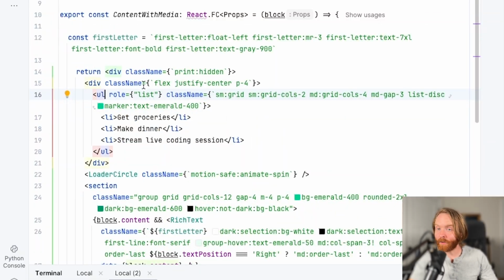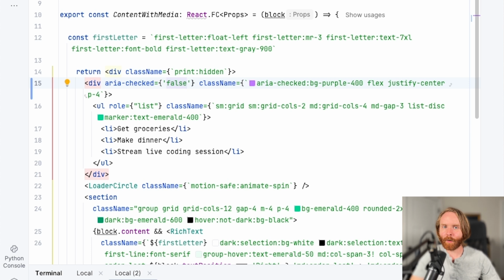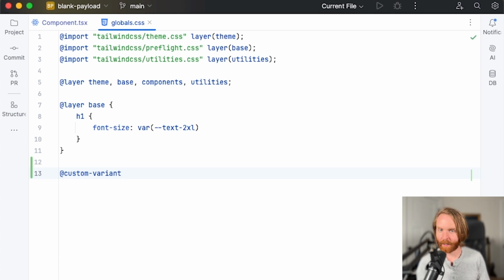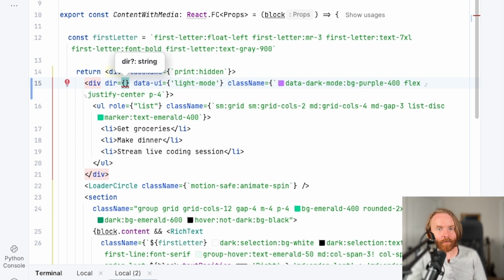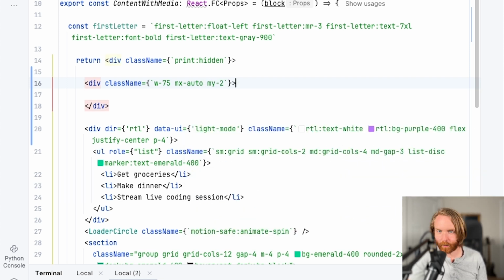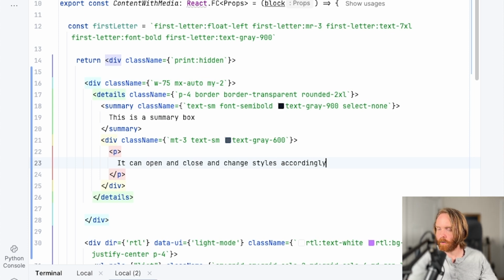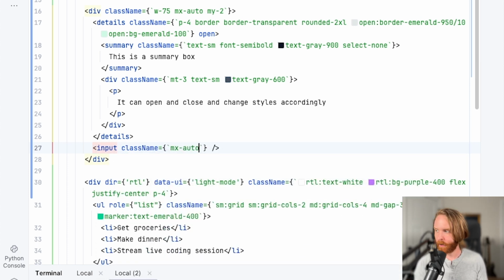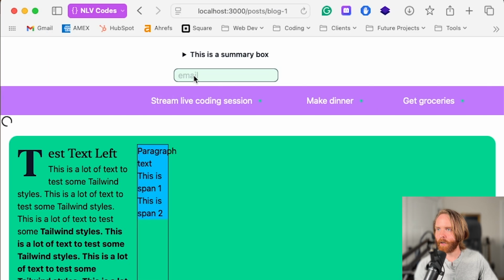Tailwind CSS Deep Dive: Styling with Attribute Selectors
In this tutorial, I explore how to use attribute selectors in TailwindCSS to apply powerful, flexible styling based on HTML attributes like aria, data, open, dir, and more.

This is a beginner-friendly walkthrough designed to help you unlock Tailwind’s full potential. It's perfect for dynamic UIs, accessibility-focused design, and conditional layout behavior.

What you’ll learn in this video:
- Tailwind attribute selectors overview
- Key attribute types supported in Tailwind: aria, data, open, inert, dir
- Creating custom variants
- Use the open variant to visually differentiate between collapsed and expanded content

Leave suggestions and questions in the comments! I'd love to hear from you!

Chapters:
00:00 - Introducing CSS Attribute Selectors
00:47 - Styling Based on an Elements ARIA Attribute
01:45 - Using Data Attributes to Style Elements
03:52 - Styling Elements Based on Text Direction
04:53 - Styling Details and Summaries Based on Open/Closed State
07:16 - Styling Inert or Inactive Elements with TailwindCSS
08:37 - Final thoughts and next steps